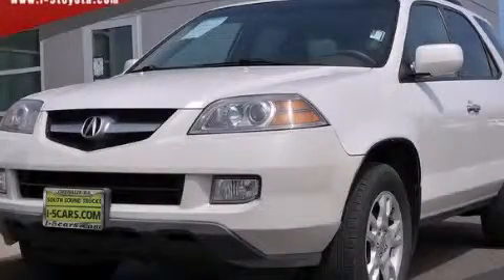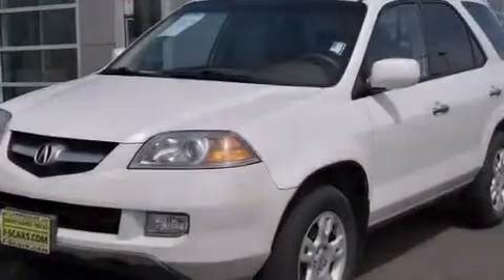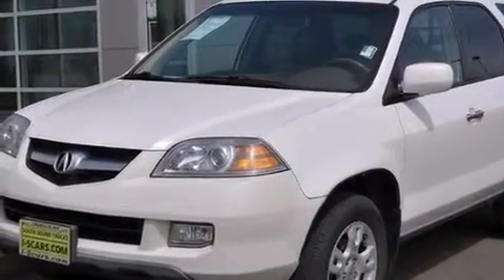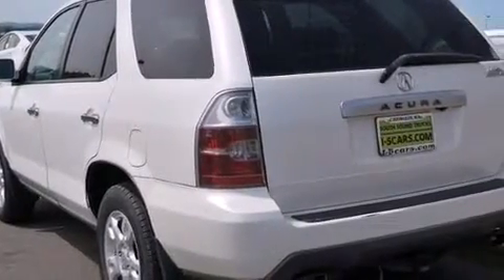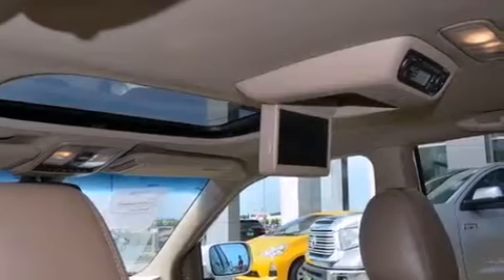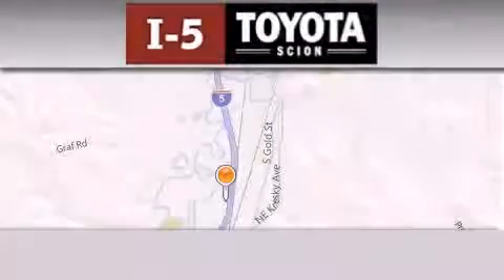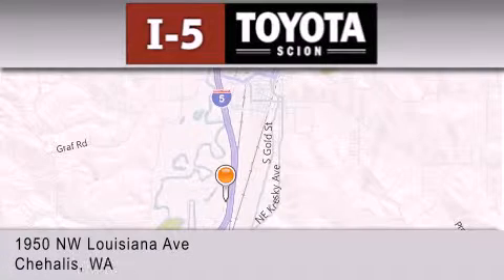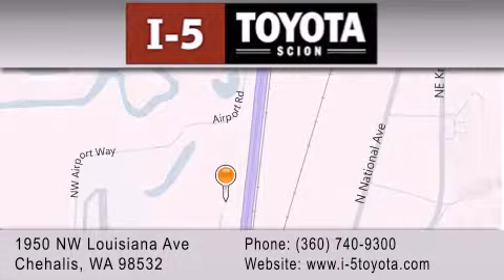2005 Acura MDX Chehalis WA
We've been honored to serve the Chehalis WA area , we promise that your experience at our dealership will exceed your expectations ! Year : 2005 Make : Acura Model : MDX Engine : 3.5L V6 Trans . : 5 Spd Automatic Miles : 152,981 I-5 Toyota NW Louisiana Ave Chehalis , WA 98532 I-5 Toyota has proudly served the Chehalis , Washington area for many years - helping many customers find the exact new or used vehicle they were looking for . If you're a looking for selection , we have acres of Toyota and a wide range of pre-owned vehicles that have helped us become one of the most popular dealers in the Chehalis and Tacoma WA regions . We also aim to make all our customers completely satisfied with their vehicle purchase , and hope they'll return to I-5 Toyota for all of their future vehicle purchases . Everyone at I-5 Toyota is eager to assist new and returning customers . Our service , our prices , and our dedication to our customers have helped us become one of the largest and most successful Toyota dealers in all of Washington . Whether you're looking for a new or used Toyota car , truck or SUV , the I-5 Toyota staff is eager to help you find the exact vehicle that suits your needs and taste . There are plenty of Toyota dealers to choose from , but few can match the selection and service that I-5 Toyota can provide to car shoppers in Chehalis , Tacoma , Centralia , Longview , Kelso , and Olympia . Preowned 2005 Acura MDX Chehalis WA